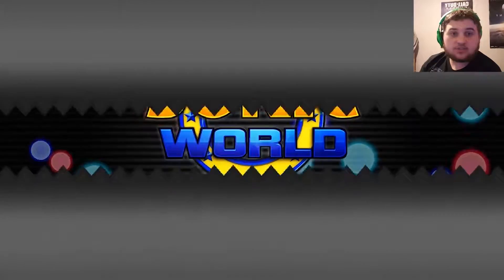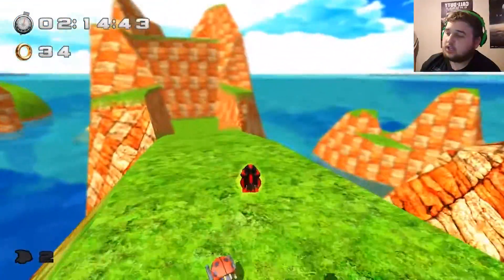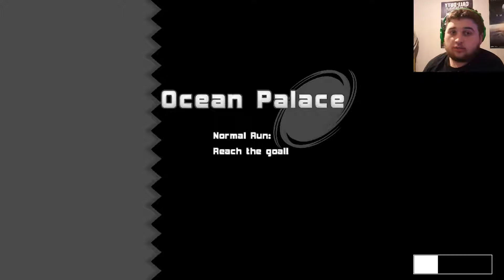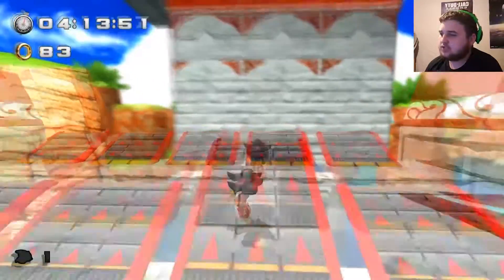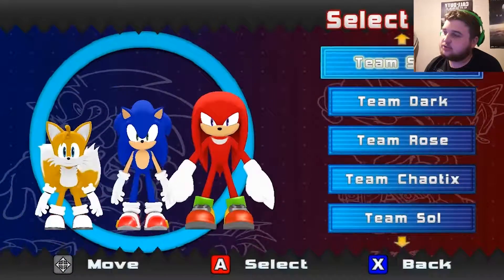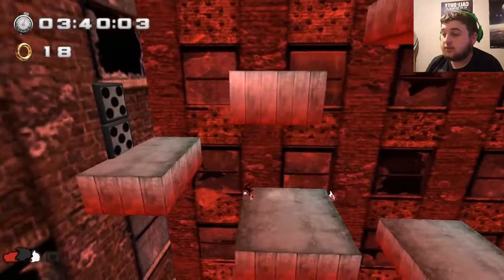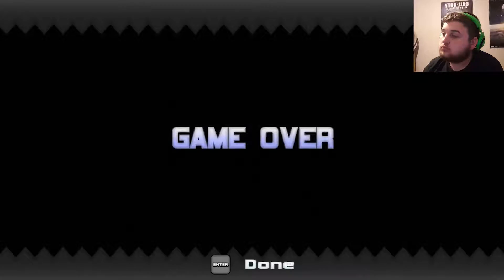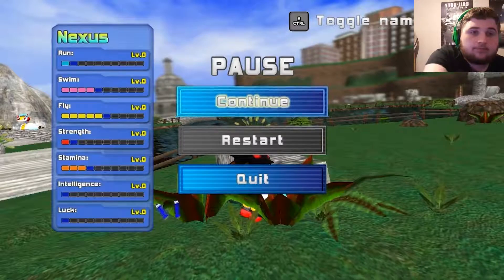GOTTA GO FAST | Sonic World #1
An awesome fan made Sonic game that is mostly based on the Sonic Adventure and Sonic Hero Games. Hope you enjoy!

Produced By: Harvey Carter, Parallax & Wangtime
Performed By: Wangtime
Mixed and mastered at Hurt Records by Benn Down
Inspired by HUNTtheTRUTH & Halo 5: Guardians & based of 'Superman' by Two Down